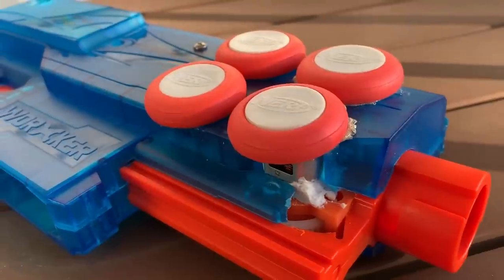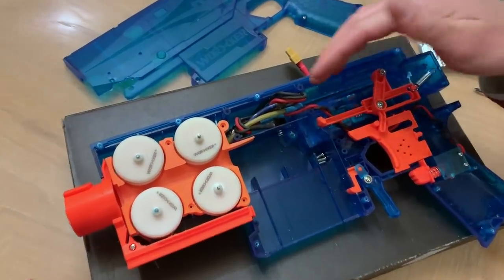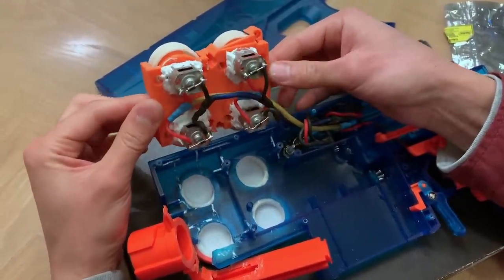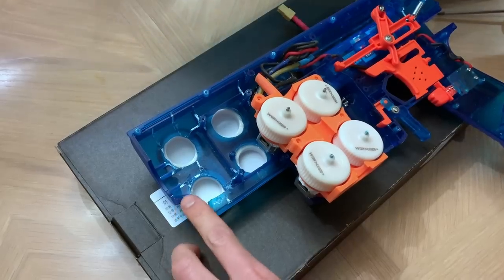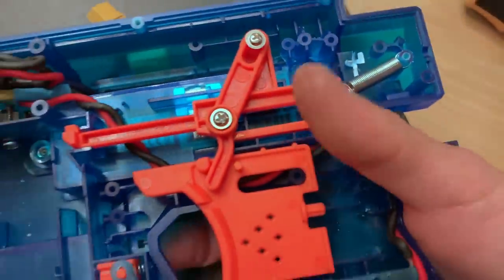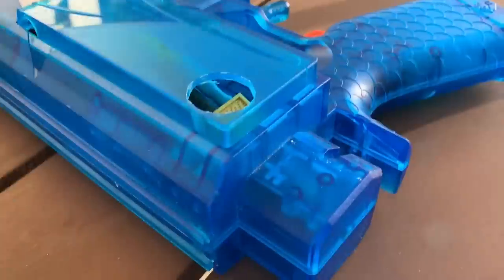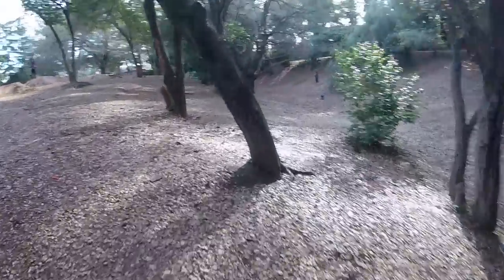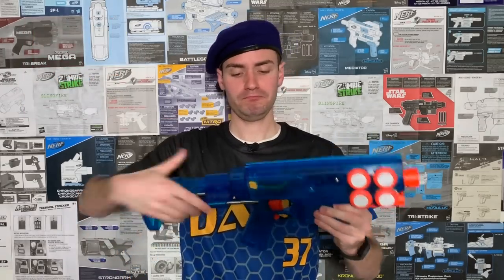Dualfish - CaolDubh's 2-Staged Worker Swordfish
A dual-staged Worker Swordfish capable of over 220 FPS? That's a lot of fish.